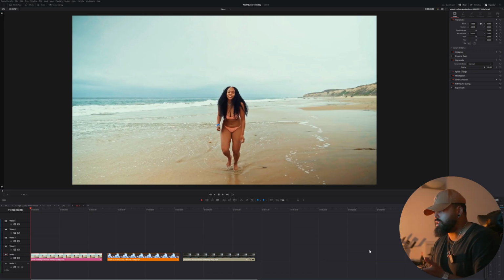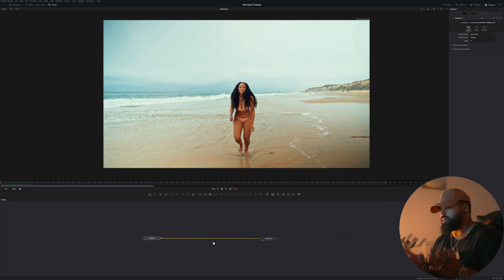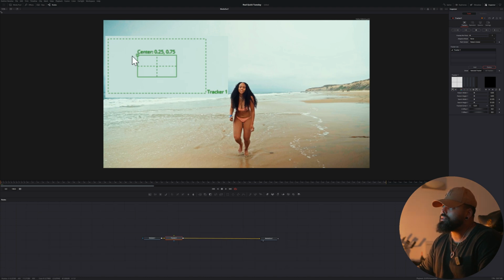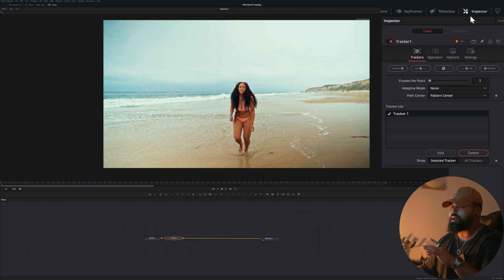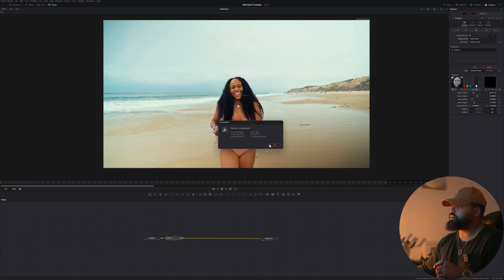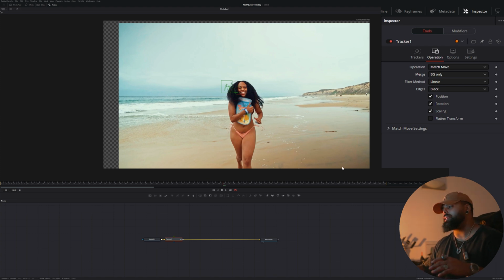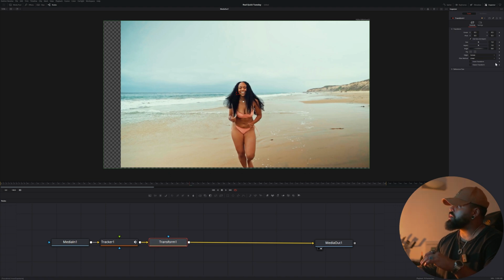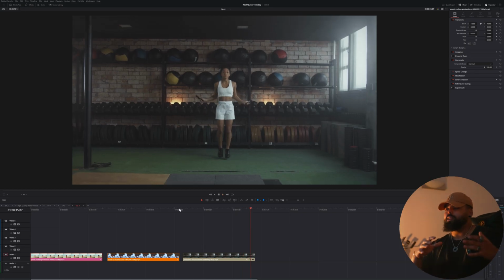HOW TO do the LOCKED ON STABILIZATION EFFECT | EASY Davinci Resolve Tutorial 2023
On this episode 4 of real quick Tuesday I'll be showing you how to do the Locked-On Stabilization Effect in Davinci Resolve using a very easy technique on the Fusion page. This effect is really cool to accentuate an action and make your video standout. I hope you enjoy this quick tutorial and tag me on Instagram when you use this effect so I can go check your work out.

Have a great week, love you.

00:00 Intro
00:23 Choosing your shot
00:54 HOW TO DO IT
05:28 Other examples
05:55 Outro